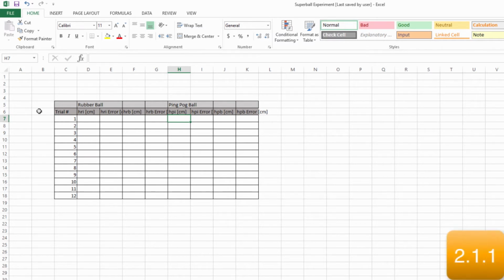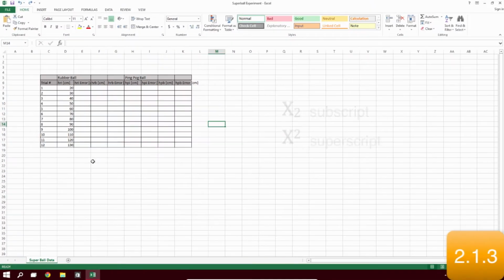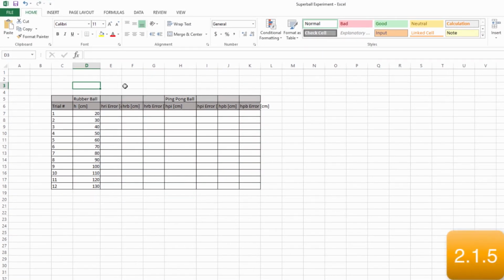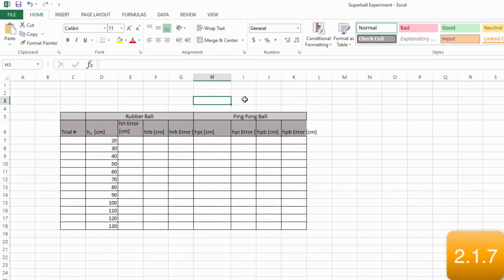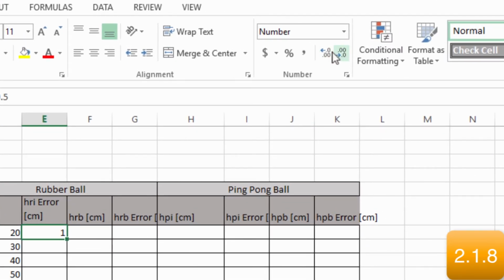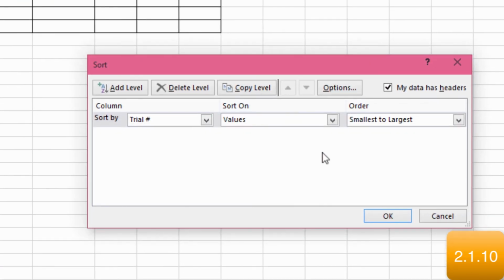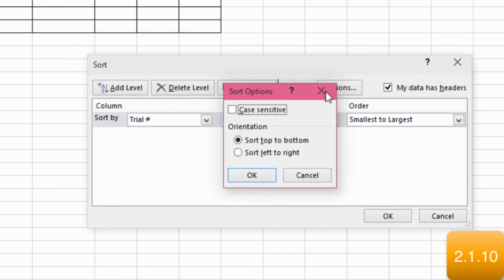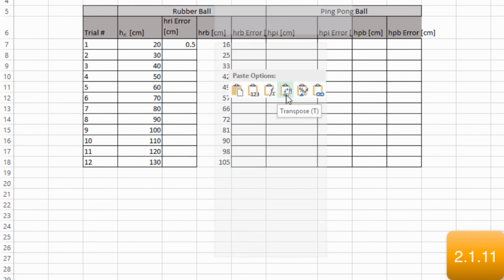FEAS Excel Tutorial - 2.1. Simple Cell Formatting